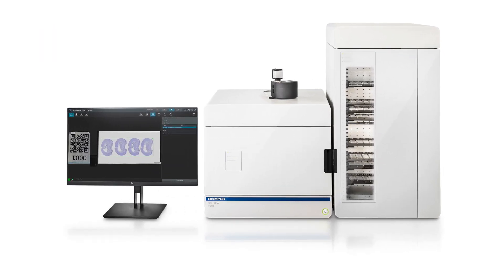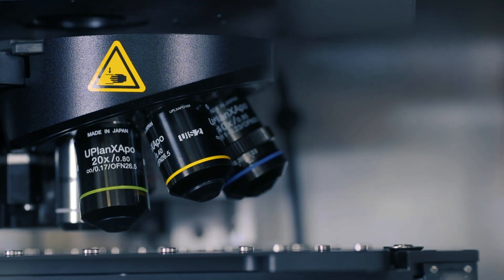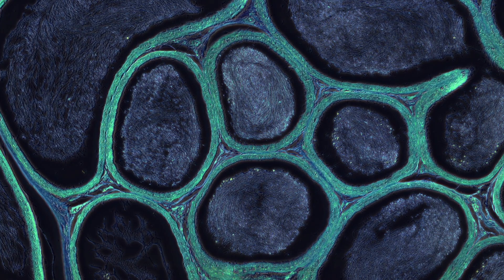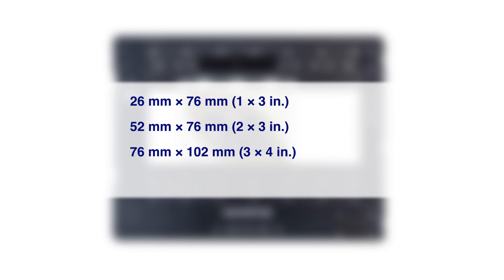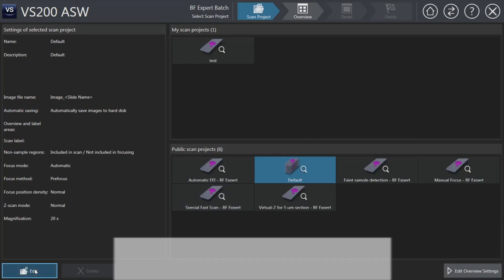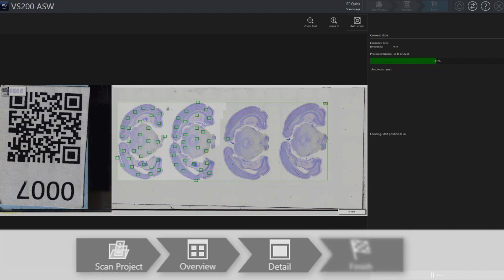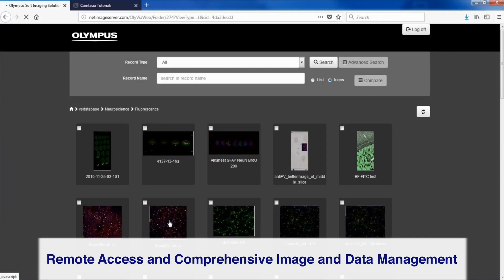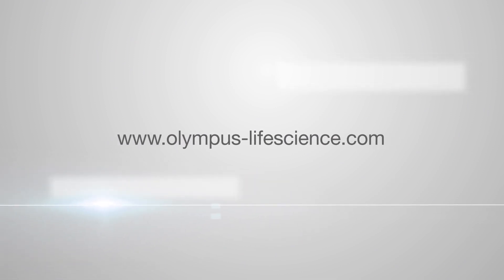VS200 SLIDEVIEW: Research Slide Scanner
Discover how the VS200 SLIDEVIEW provides reliable virtual slide images for quantitative data analysis and improves the efficiency of experiment work flow in many applications such as neuroscience, drug discovery, cancer and stem cell research.

VS200 Slide Scanner only available in select countries.